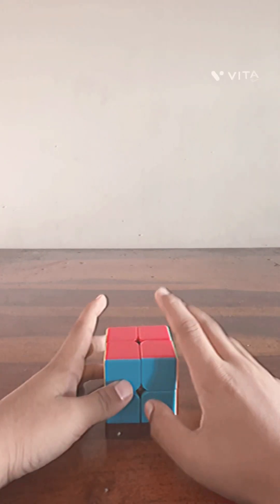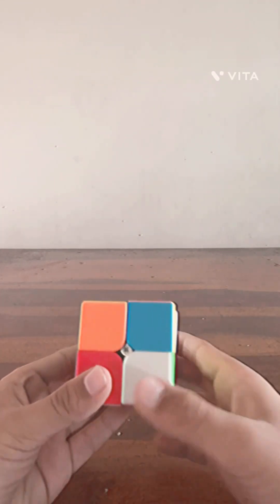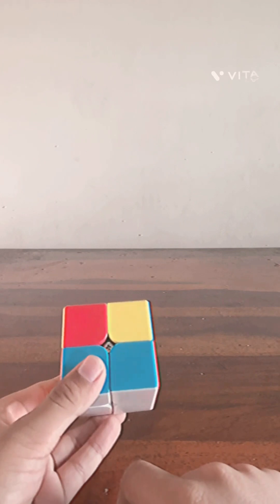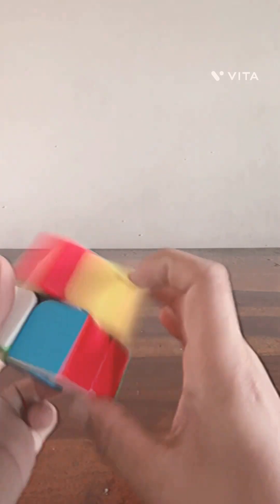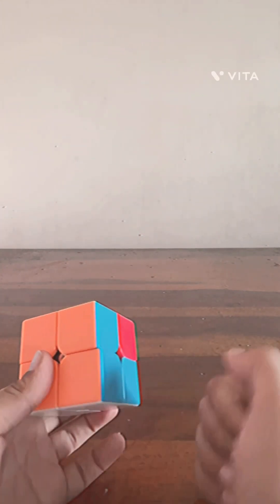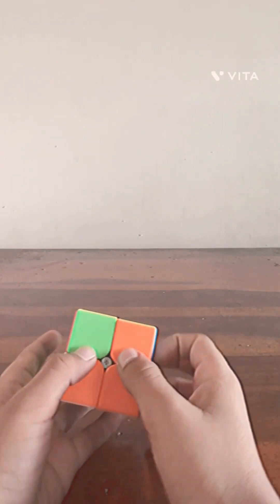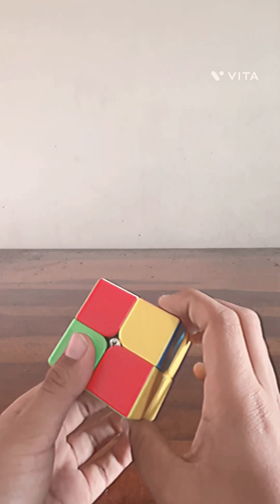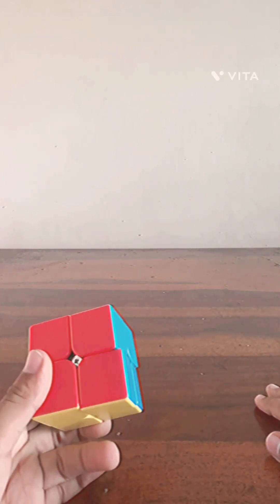How to solve 2x2 Rubix cube in 1 minute